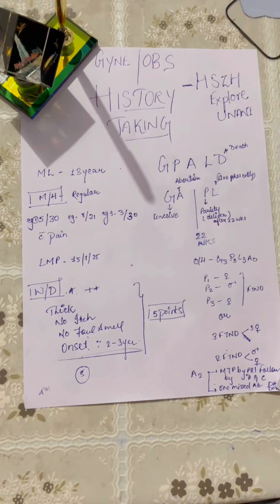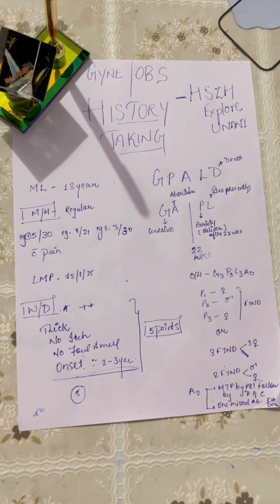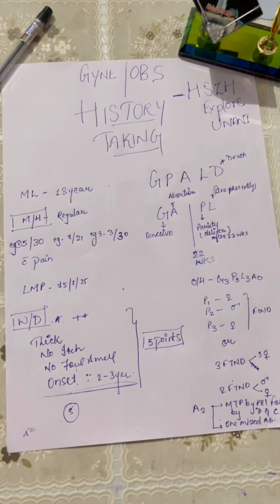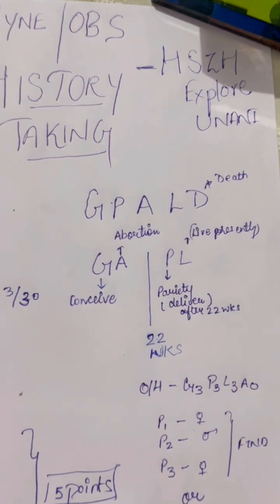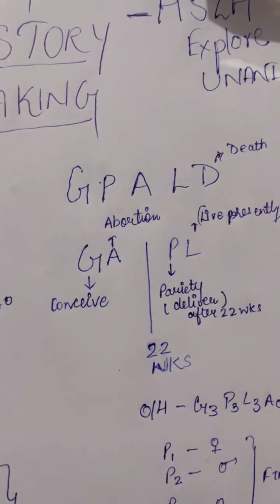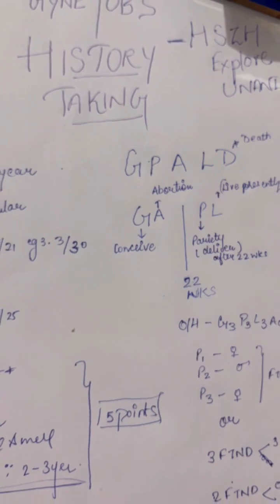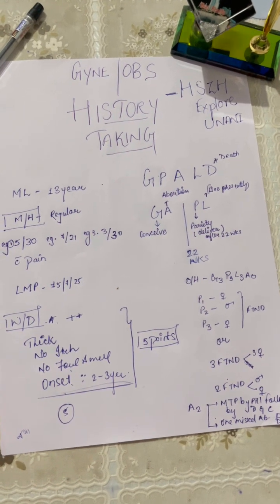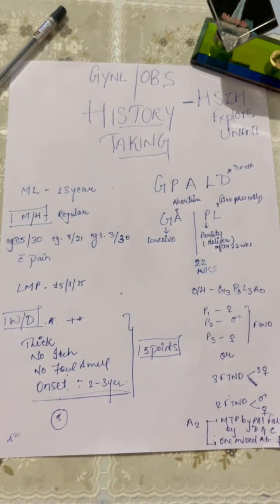Obs history part 3 and case discussion day 2 #